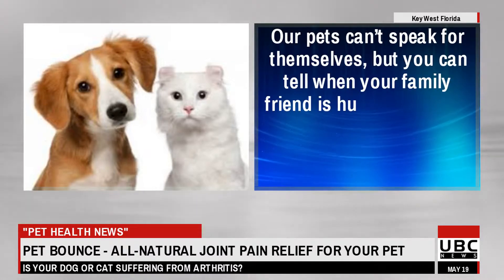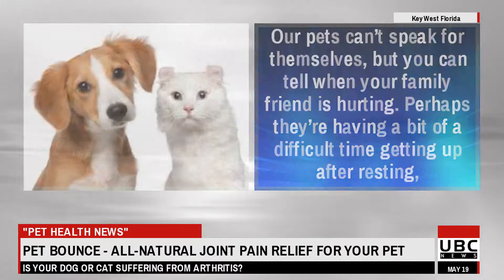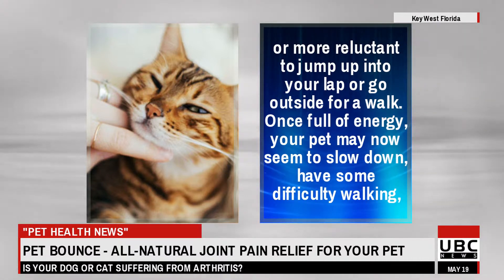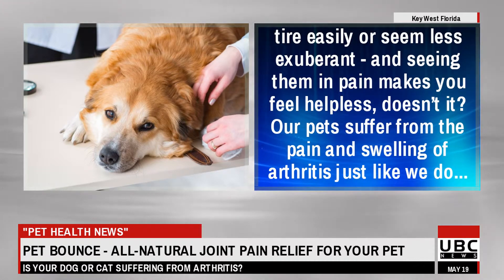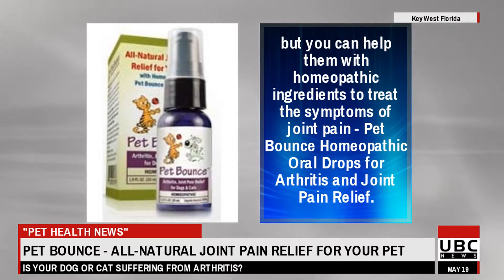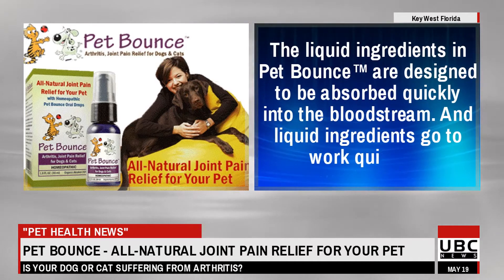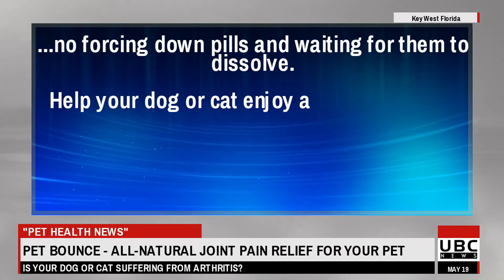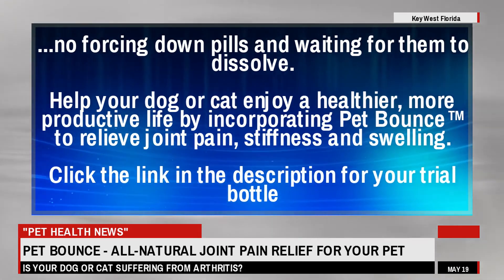Veterinary Secrets - My Dog Has What? Arthritis OR Pinched Nerve - Veterinary Secrets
for your trial bottle

XXXXXXXXXXXXXXXXXXXXXXXXXXXXXXXXXXXXXX

I want to give special thanks to Veterinary Secrets for releasing My Dog Has What? Arthritis OR Pinched Nerve.

Take a look at Veterinary Secrets stats and you'll understand why I am a fan.

Video Title: My Dog Has What? Arthritis OR Pinched Nerve
Username: Veterinary Secrets
Views: 41,369 views

Degenerative Myelopathy in Dogs
7 Natural Anti-inflammatories For Pain Relief
6 FOOT SNAKE GOES AFTER FAWN & FARM CAT INTERVENES!!! 06-10-18
15 Things You Didn't Know The Purpose Of!
How to Remove a Stump, Cheaply & Effectively!
His Veins Run Cold When He Realizes Who's Been Haunting The Homestead All Along
This video will piss off contractors! - DO NOT DO THIS! The Barndominium Show E101
Symptoms of a Pinched Nerve in a Dog's Neck
Roundup vs Vinegar Weedkiller: The Ultimate Test
10 RAREST DOG BREEDS IN THE WORLD
Ouch! Slipped Disks in Dogs
How to spot a liar | Pamela Meyer
No One Can Groom My Dog
How To Get Rid Of An Annoying Neighbor With A Crayon
Amazing Transformation Of Starving Dog After Rescued Dog Rescue Stories
How to Care for a Dog with Degenerative Myelopathy
5 Tips To Avoid Getting Overcharged At The Vet
Why Dogs Follow You Into The Bathroom & Other Strange Behaviors Explained
MOST DANGEROUS Dog Breeds In The World!
How to Groom a Shih Tzu Very Matted
Veterinary Secrets
Veterinary Secrets
Kapper Outdoors
Factnomenal
The Neals' Homestead
Homesteading Off The Grid
Texas Barndominiums
Dog Discoveries
Revolutionary Gardens Landscape & Design
Mind Warehouse
All 4 Paws Animal Hospital
TED
My Favorite Groomer
Carlos Silva
AKC Canine Health Foundation
Veterinary Secrets
Factnomenal
Factnomenal
My Favorite Groomer